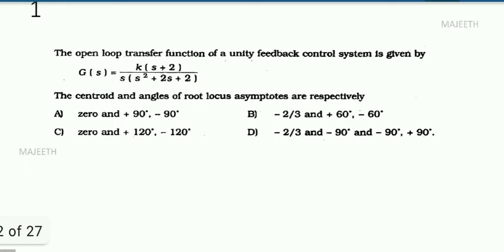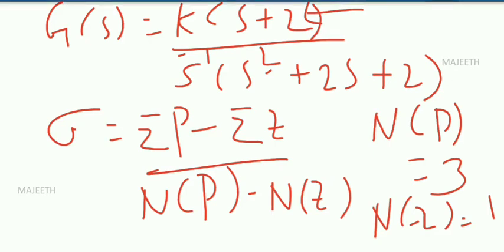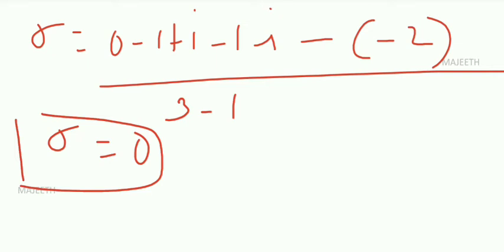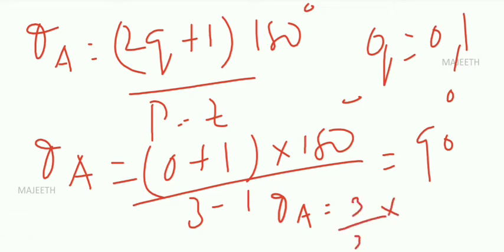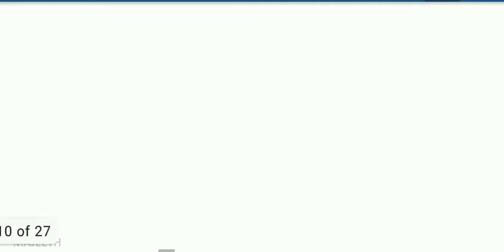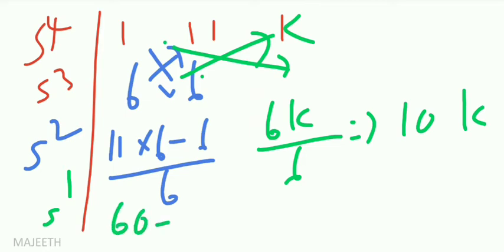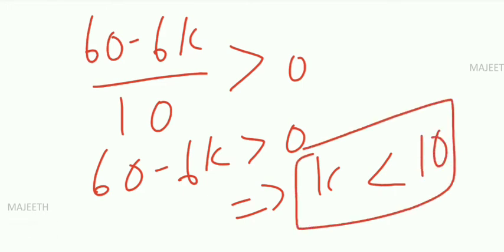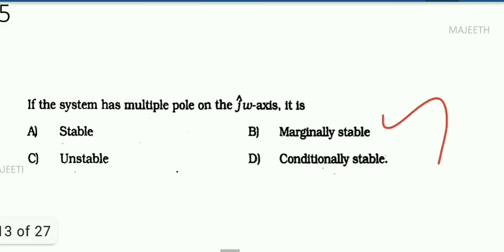TNPSC 2008 Q&A : CONTROL SYSTEMS(EEE)-I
Control systems questions asked in TNEB (AE) 2008 exam in EEE branch are solved in this video
This video is useful for Trb ECE polytechnic 2020 preparations. Trb ECE polytechnic study materials are provided in this video. This channel serves as Trb coaching centre  . TNEB AE 2008, TRB PREVIOUS YEAR question paper is solved in this video .Trb ECE syllabus is completely covered in this channel

CONTROL SYSTEMS Basic control system components; Open loop and closed loop systems and stability analysis of these systems. Signal flow graphs and their use in determining transfer functions of systems; transient and steady state analysis of LTI control systems and frequency response. Tools and techniques for LTI control system analysis: root loci, Routh-Hurwitz criterion, Bode and Nyquist plots. Control system compensators: elements of lead and lag compensation, elements of Proportional-Integral-Derivative